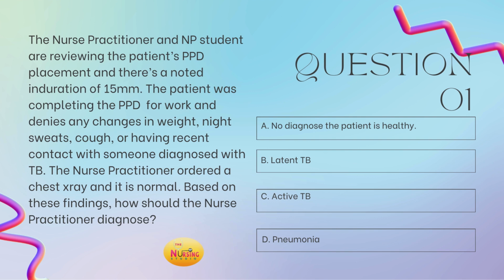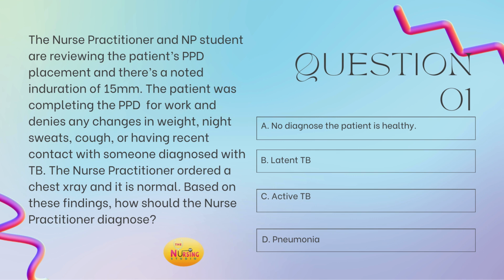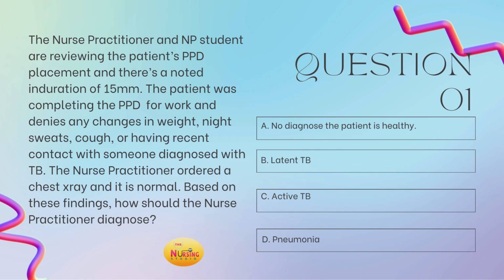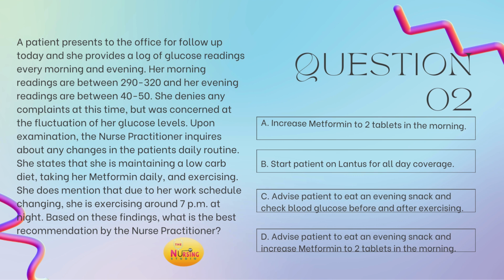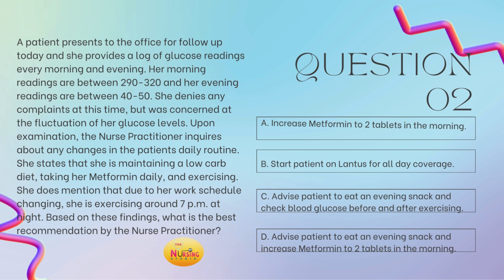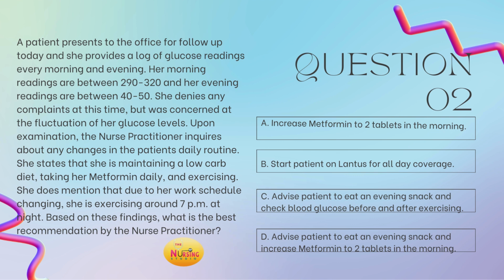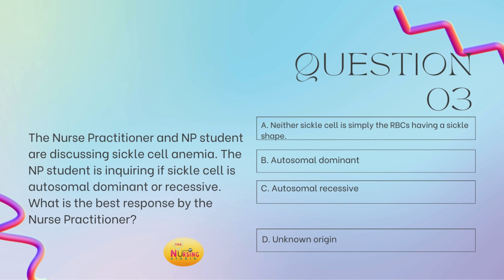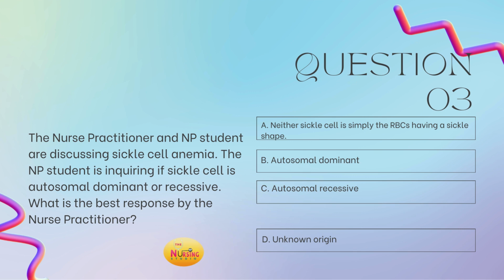Daily Practice Questions for Nurse Practitioner Board Preparation. Exam Preparation.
A few questions on Tuberculosis, Diabetes, and Sickle Cell Anemia.

5 week review enrollment is open. Class is June 10th - July 19th